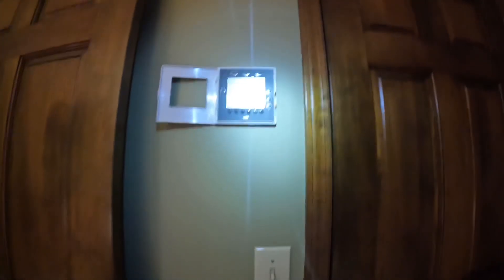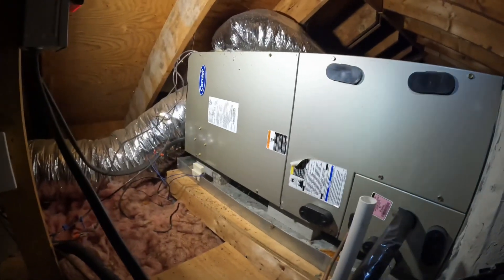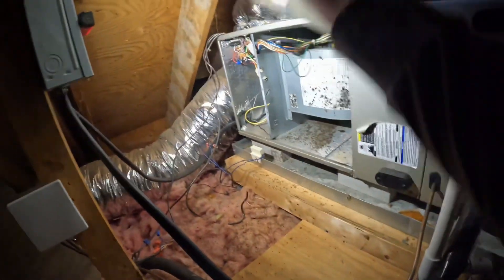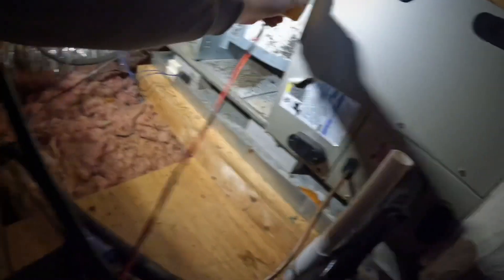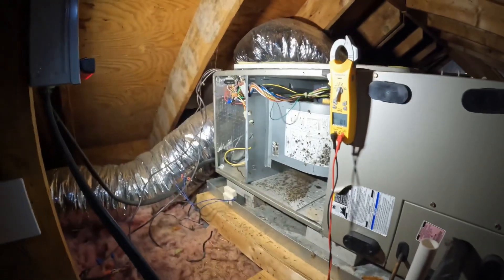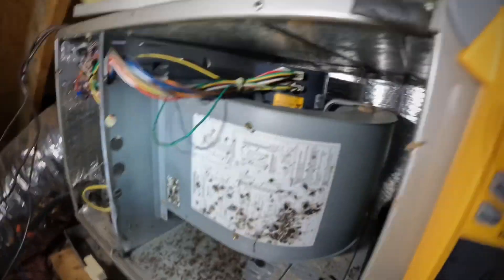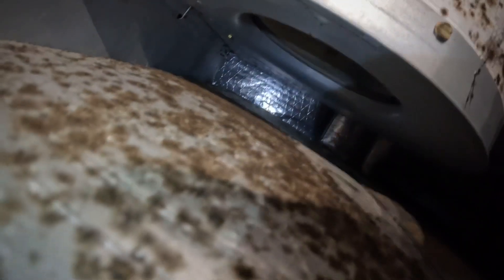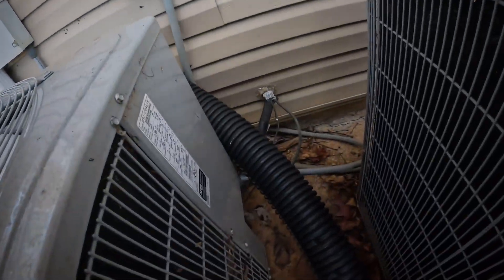NO HEATING for a Carrier heat pump!